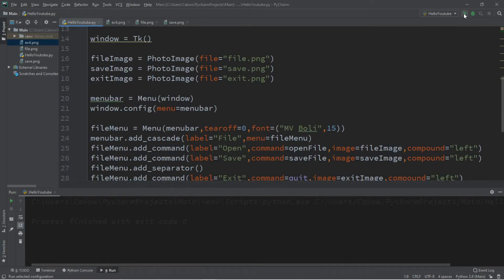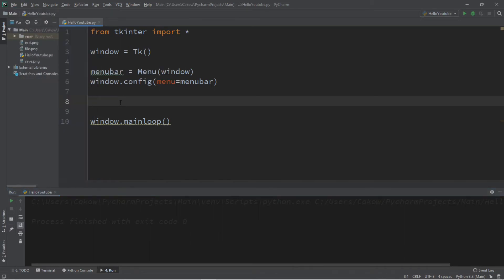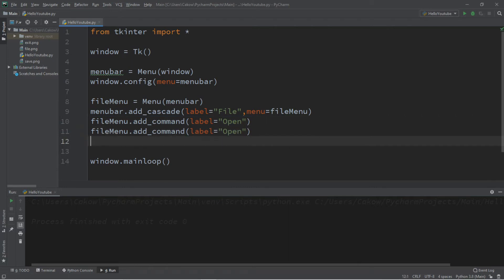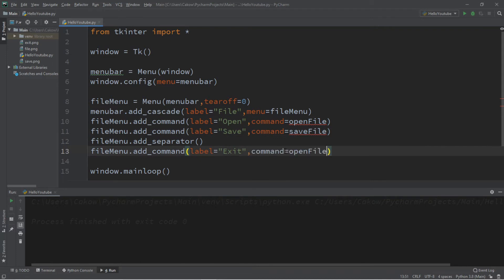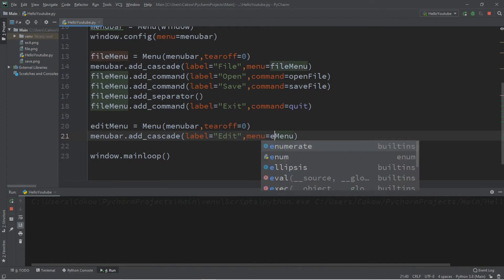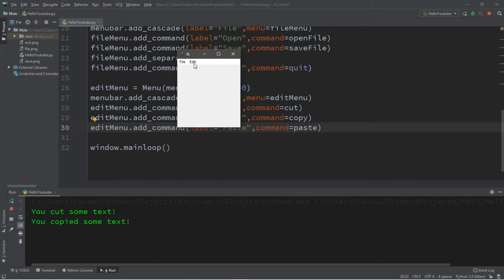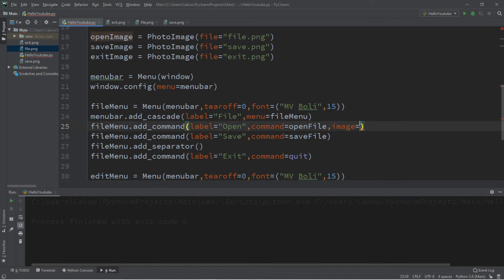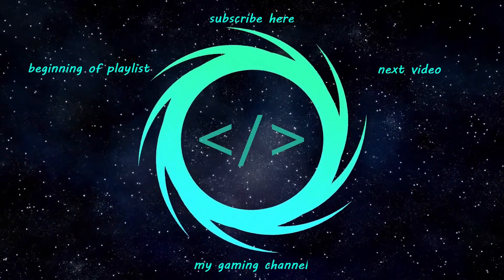Learn Python tkinter GUI menubars easy 🧾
Python menubar menu tkinter GUI tutorial for beginners

Coding boot camps hate him! See how you can teach you to code with this one weird trick...

This is a tutorial channel for beginners to learn how to code.

A few languages I plan on covering include, but are not limited to:

Python
Java
C#
C++
C
Javascript
HTML
CSS
Django
MySQL

and more probably...maybe

¯\_(ツ)_/¯